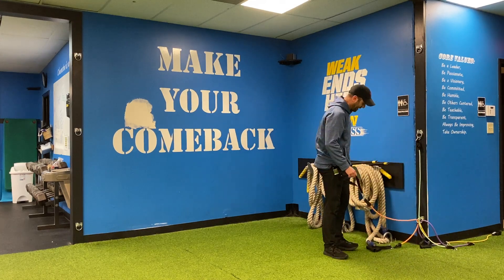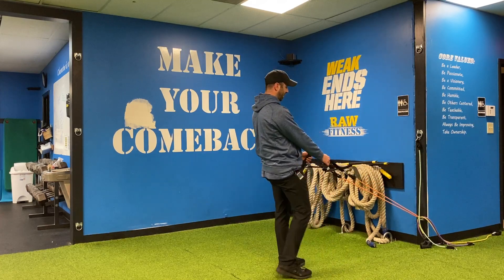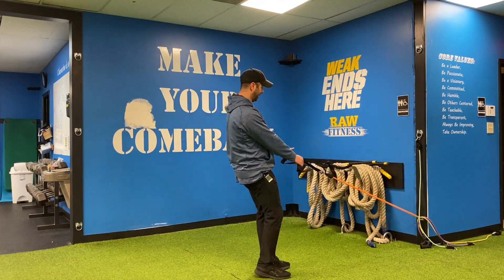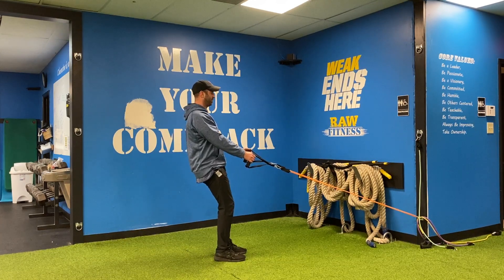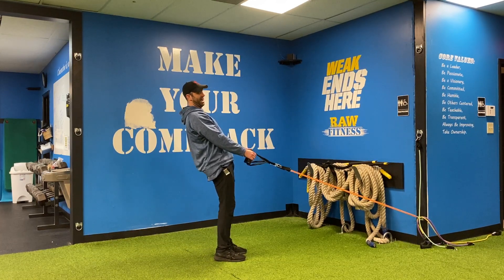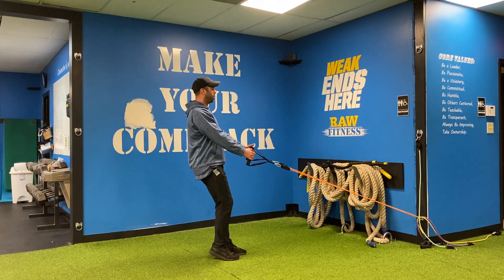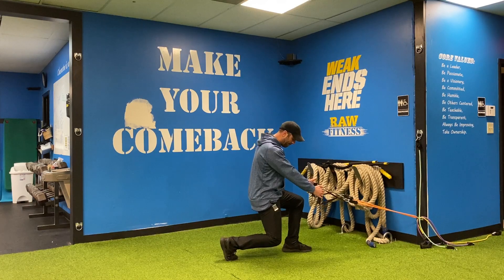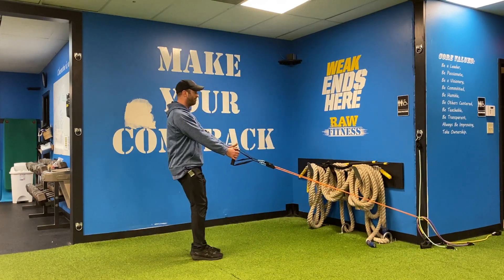Band Resisted Dynamic Lunge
-Loop a band around a door anchor at waist height
-Stand in the band and face the door
-You will take a dynamic lunge forward (You need to be far enough from the door when you start)
-Your back knee will come 2 inches from the ground and you will have your full front foot (including your heel) on the ground with the knee slightly in front of the ankle but not the toes
-Keep good posture through the torso
-Without arching your back push through the front heel to stand back up
-Do all reps in an alternating fashion